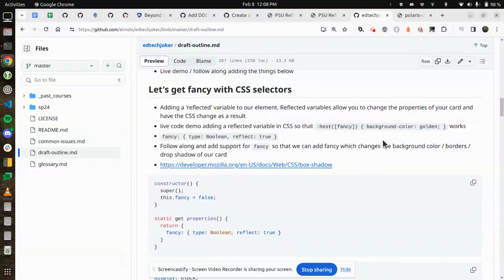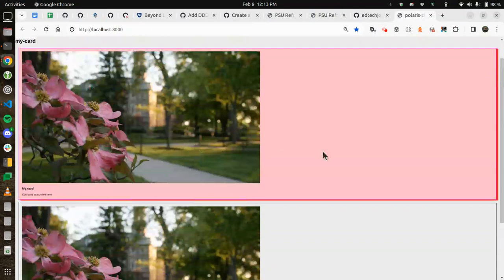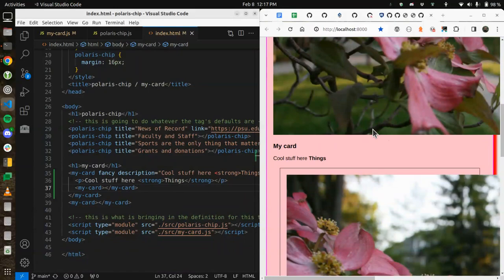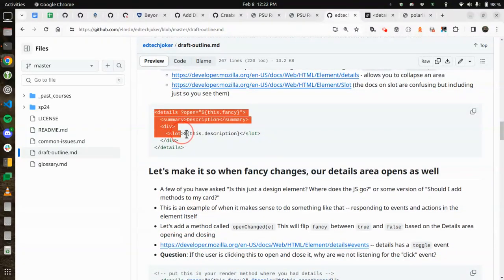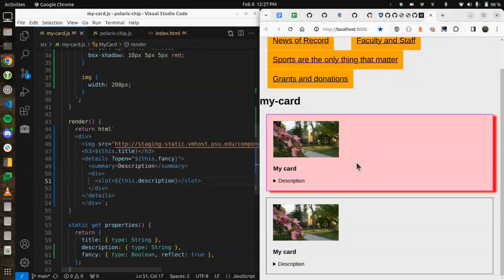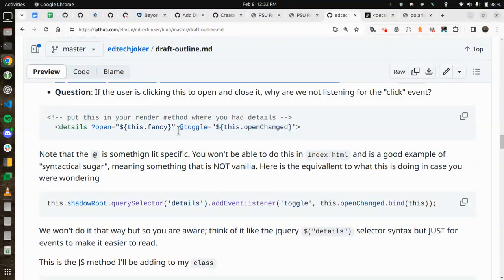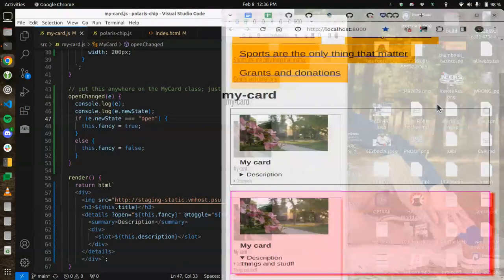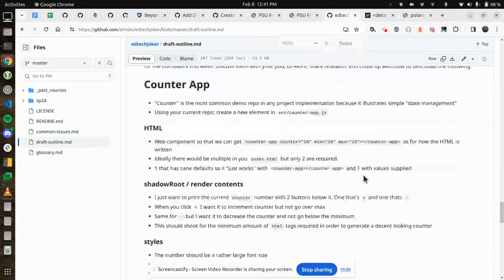prop reflection slot and data binding in my-card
Some discussion and implementation of Lit concepts.